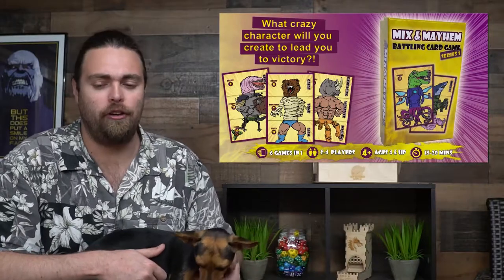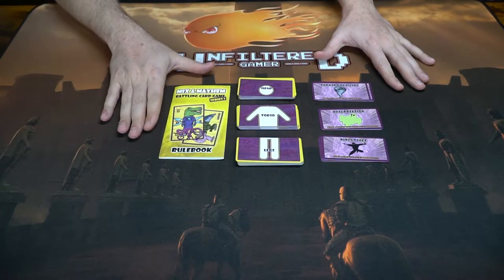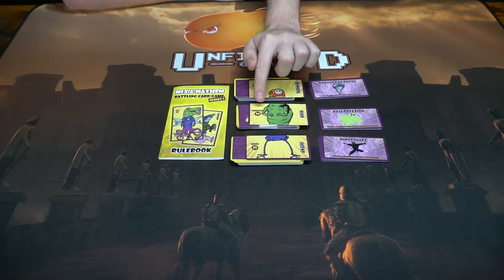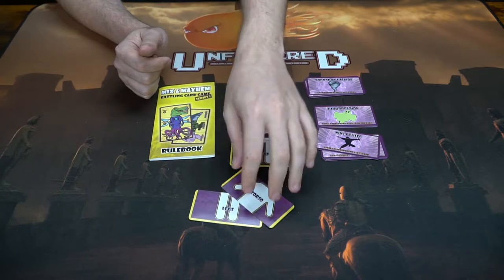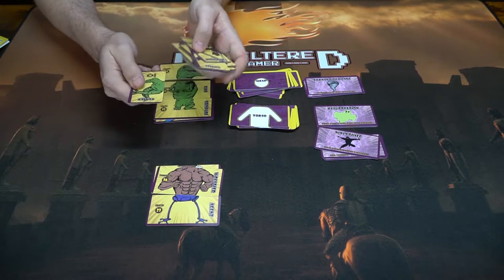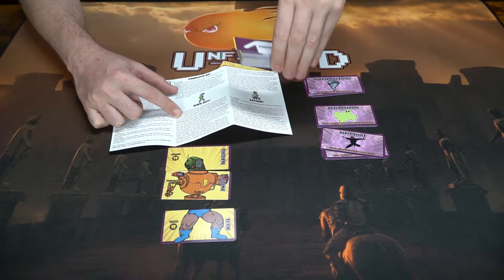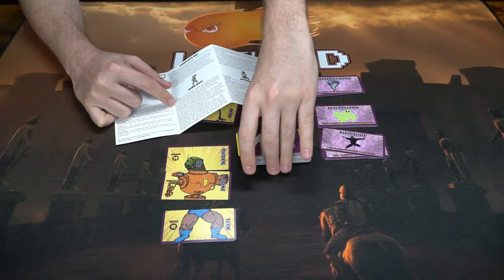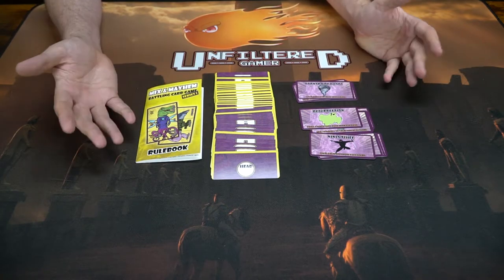Mix and Mayhem - Card Game Review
Mix and Mayhem Review by Unfiltered Gamer